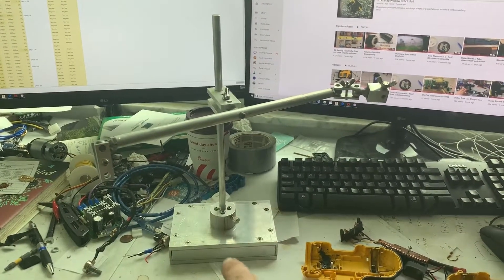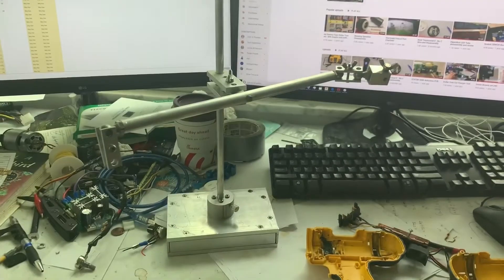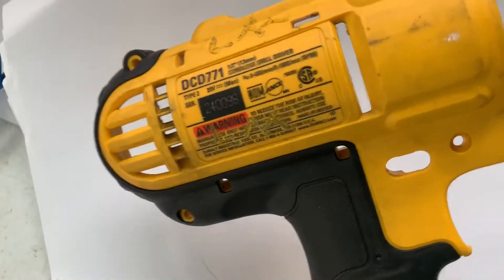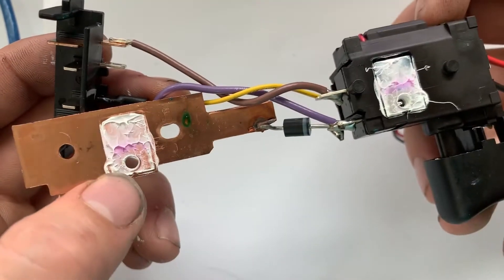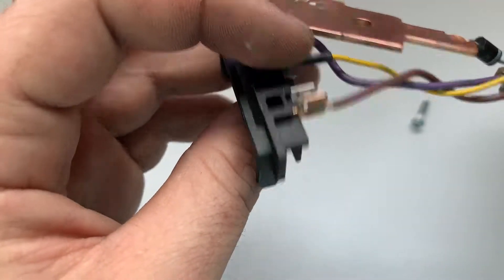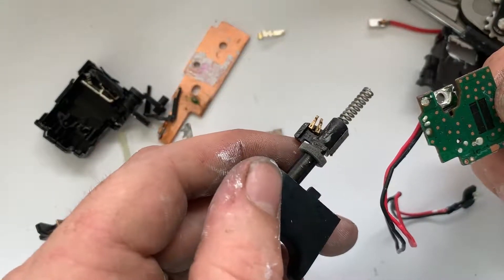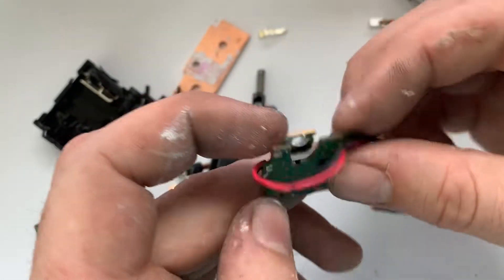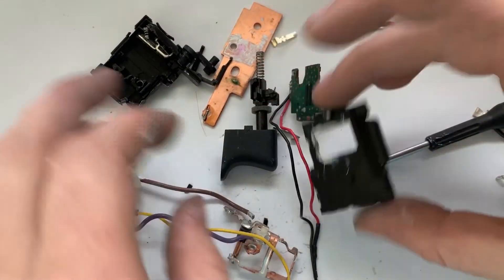20V DeWalt Drill Speed Control Disassembled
Watch a disassembly of the Speed Controller used in the DeWalt DCD791